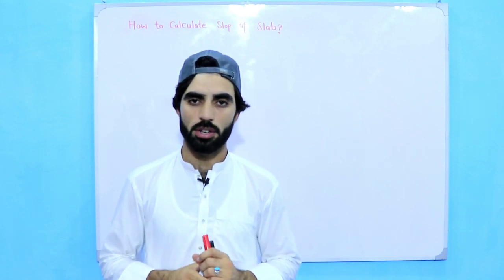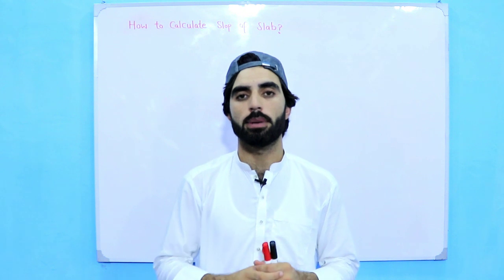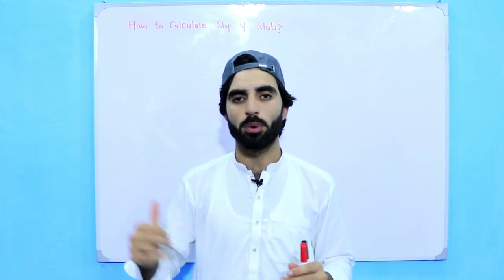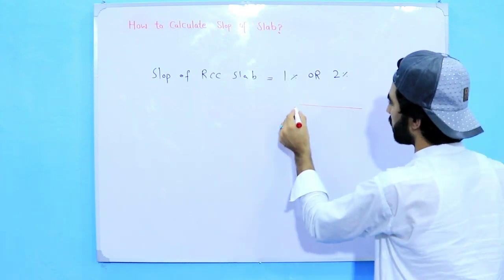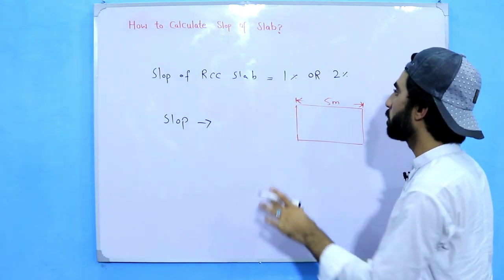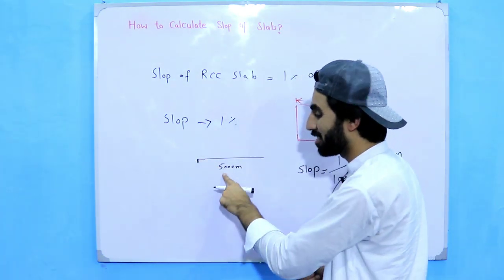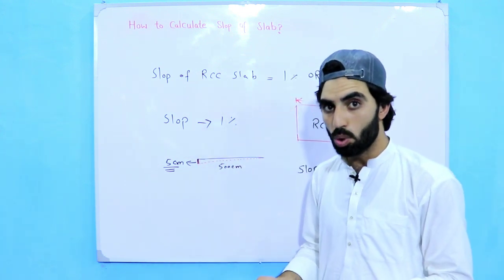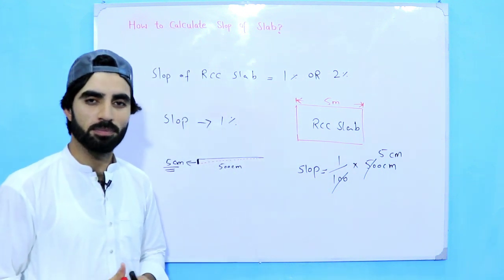Slope of Slab - How to calculate Slope of RCC slab?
complete construction of RCC -DESIGN
HOW TO MAKE the FOUNDATIONS of a HOUSE
HOW TO BUILD A BRICK WALL: BRICKLAYING MINI HOUSE and GARAGE
HOW TO BUILD STAIRS IN CONCRETE
REINFORCED CONCRETE SLAB